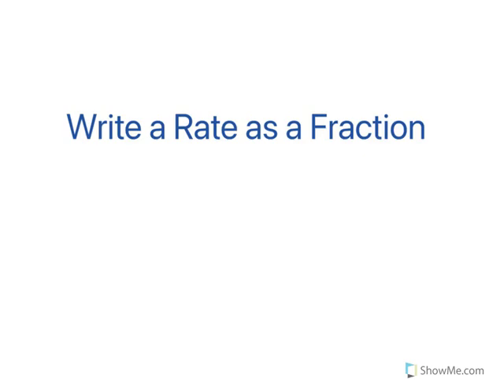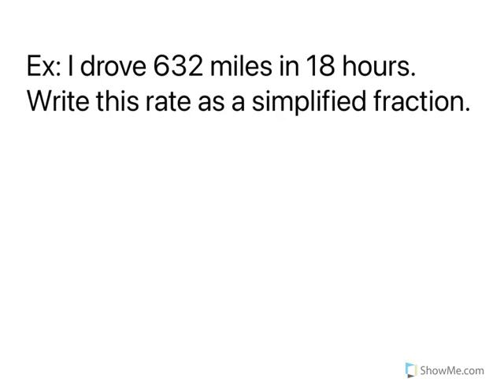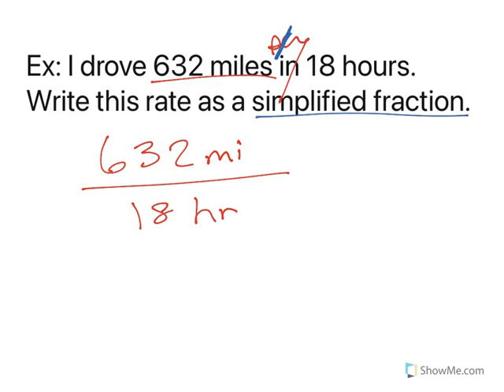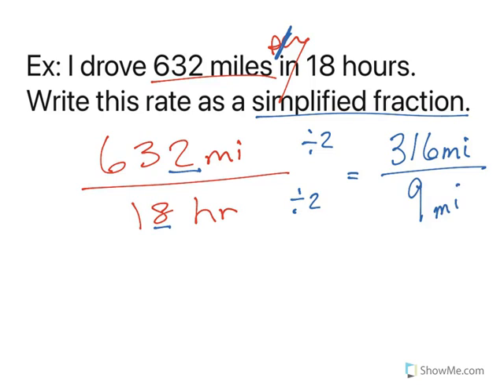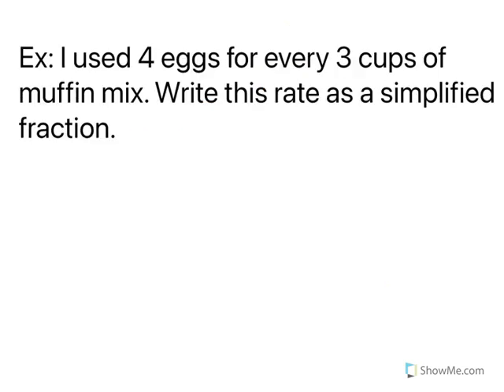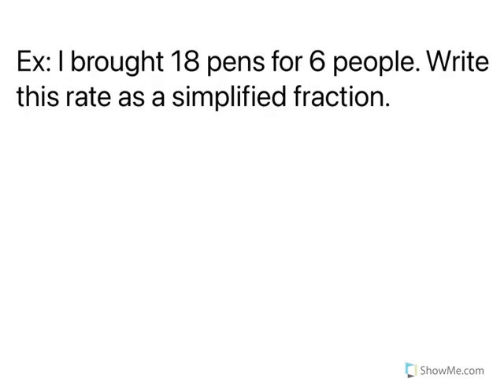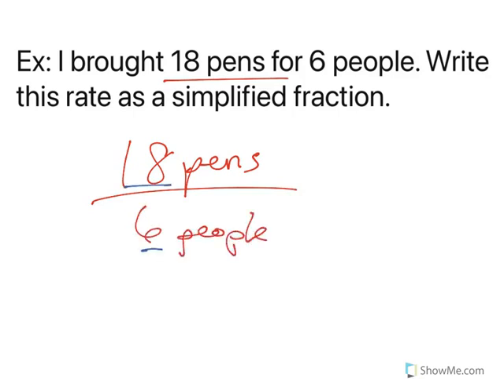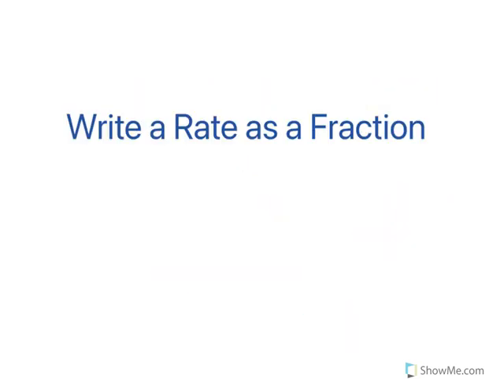Write a Rate as a Fraction